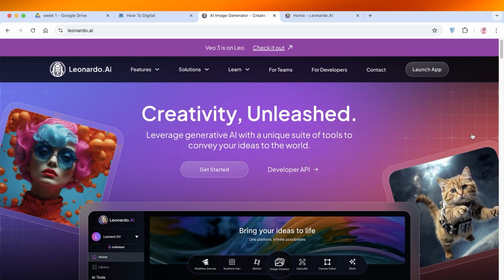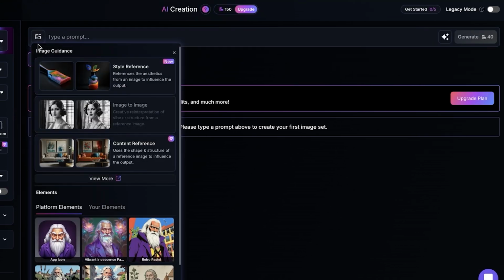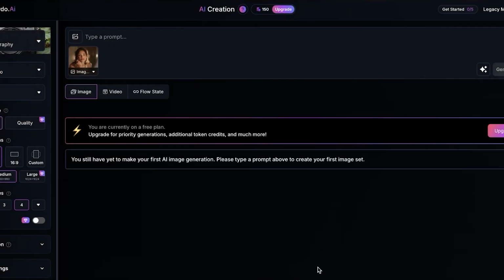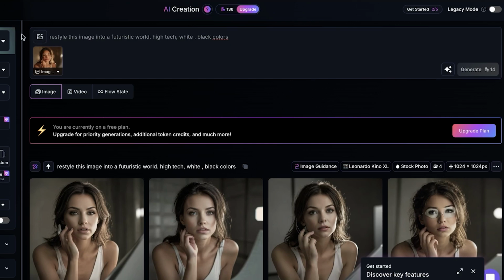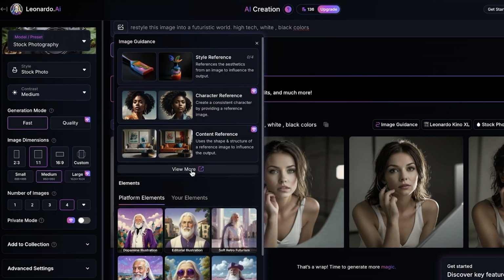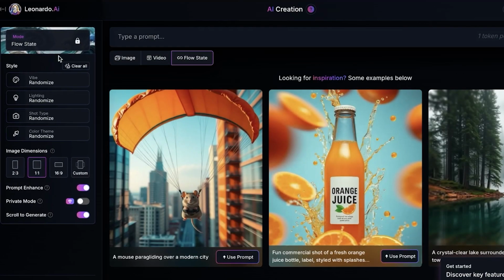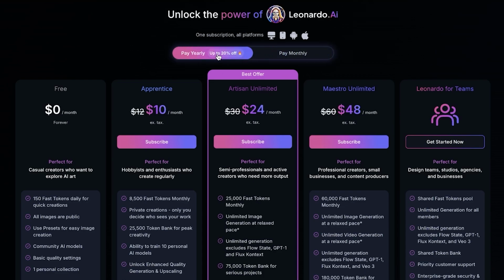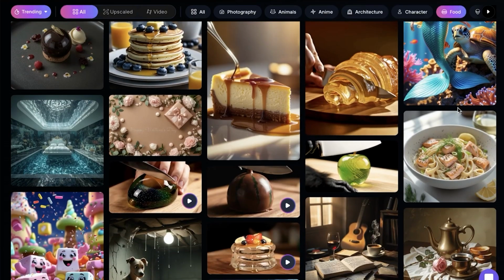How To Use Leonardo AI Image To Image Generator (Step by Step)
Learn how to use the Leonardo AI Image-to-Image Generator in this step-by-step tutorial for beginners. You’ll discover how to upload reference images, apply style transformations, adjust details like lighting and composition, and refine outputs using iterative prompts. I’ll also show you how to export high-quality images for use in design projects, content creation, or social media. Perfect for creators, marketers, and AI artists looking to elevate their workflow with Leonardo AI in 2025.